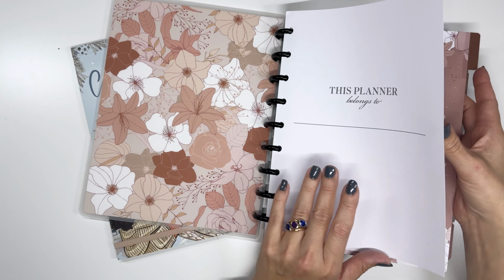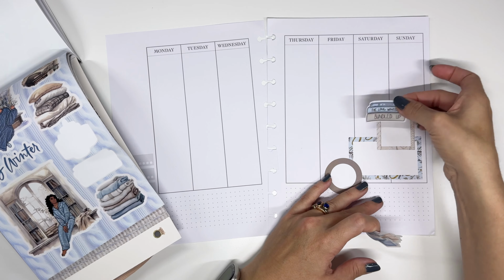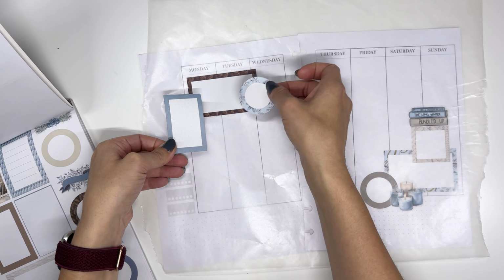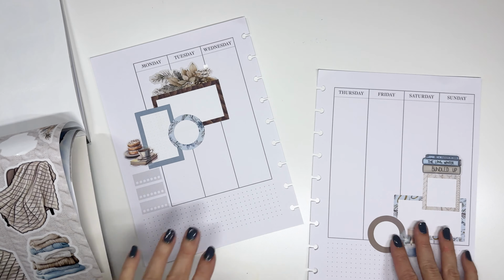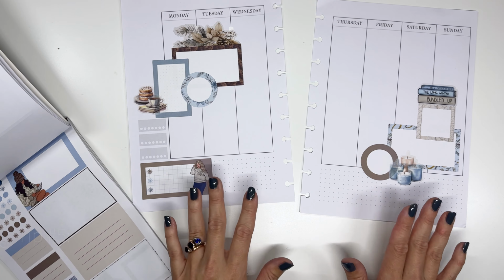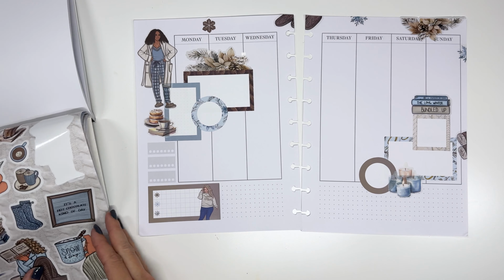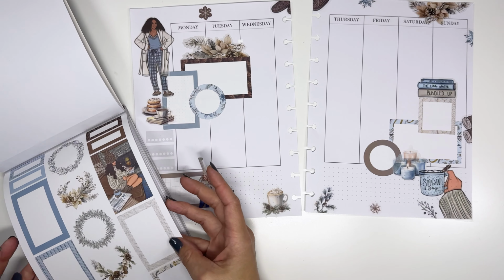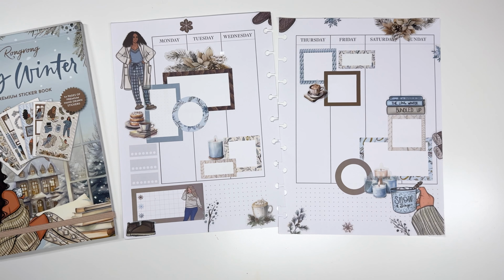5 Beginner Planner Tips for Using Functional and Decorative Stickers in Your Planner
In this video, Amy from @amyplansthings  gives us 5 beginner planner tips for using functional and decorative stickers in your planner. She uses the Cozy Winter sticker book, but you can use any stickers you have on hand to try these planner ideas.